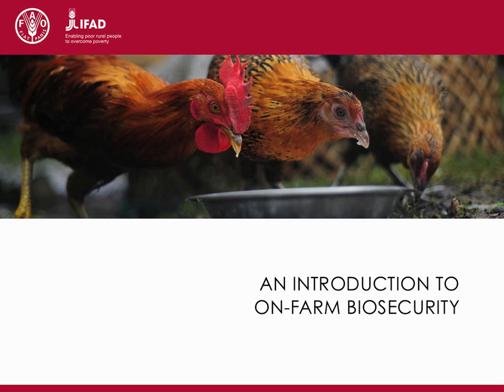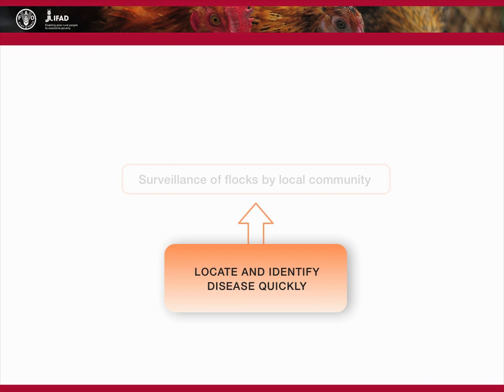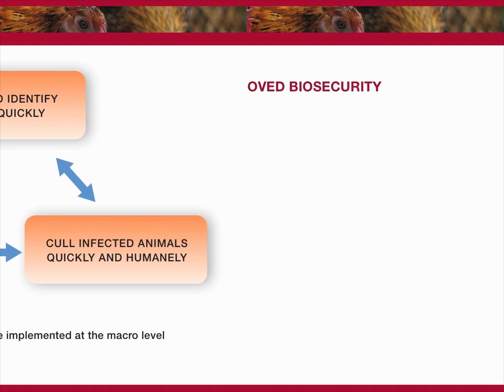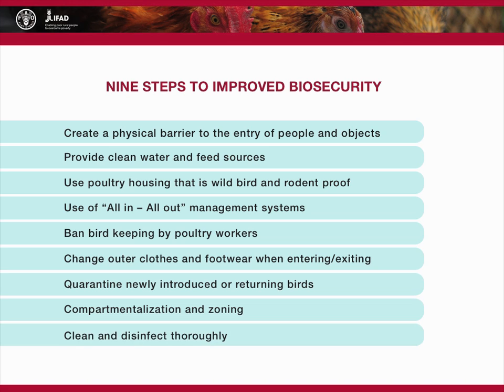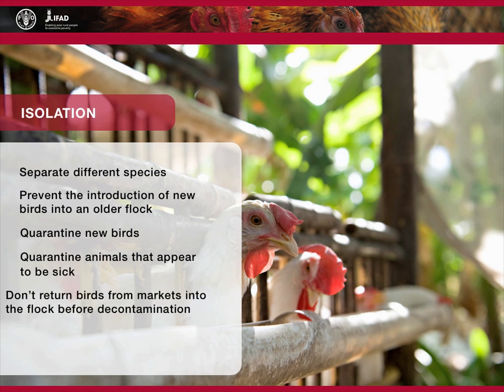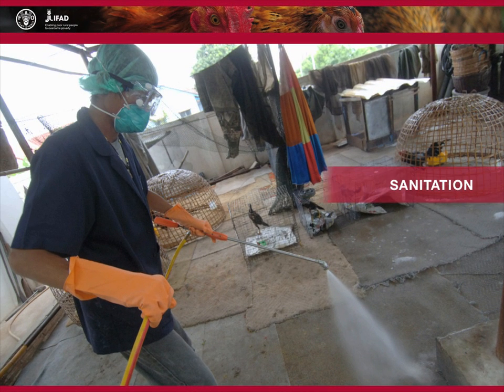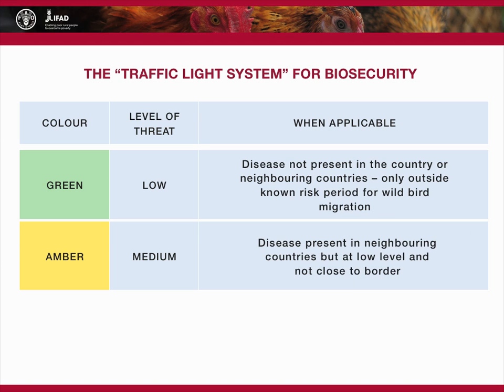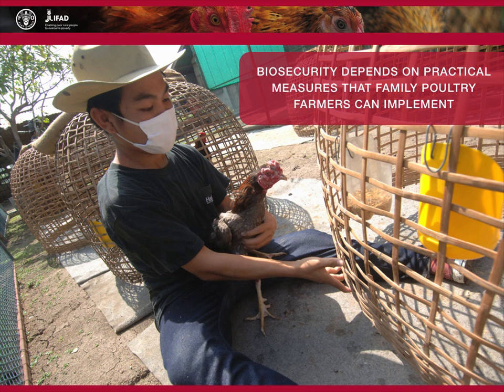Family poultry production - An introduction to on-farm biosecurity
The video is explaining the principles and components of biosecurity for family poultry producers. Biosecurity measures need to be possible, practical and sustainable. Information is provided in the video how various practical measures for isolation, controlling traffic of people and birds and sanitation will contribute to achieving good biosecurity. The content of the video was prepared by Dr. Philippe Ankers for Associate Poultry Advisers as part of a training programme that was organized by FAO in cooperation with IFAD.